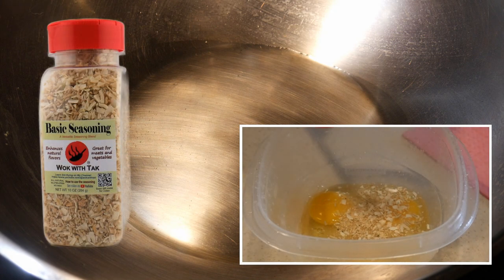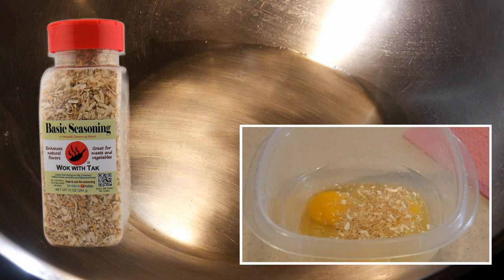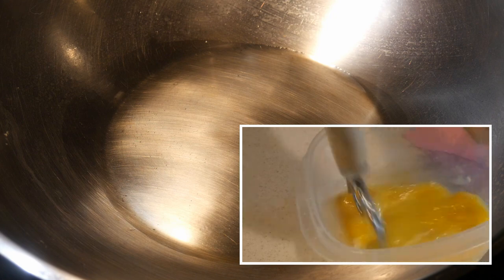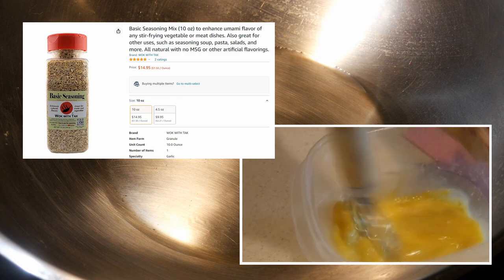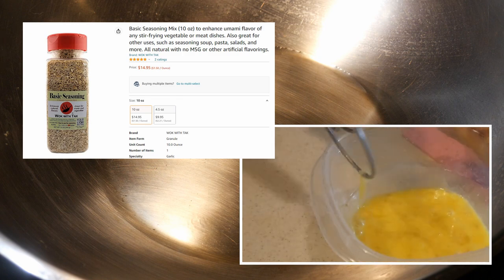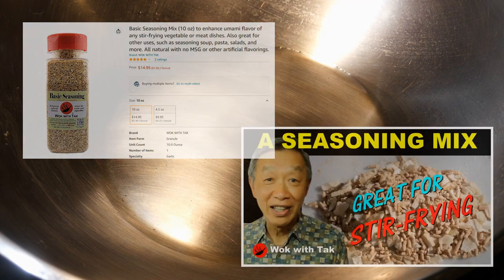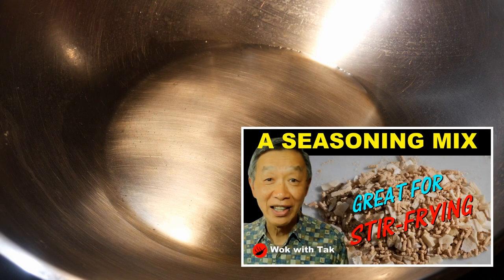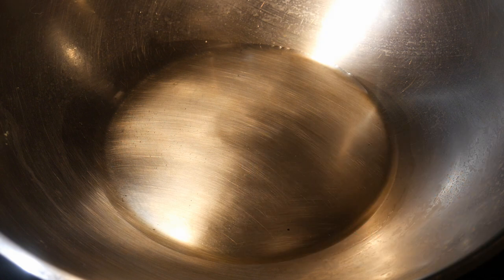How to stir-fry spinach in a simple egg dish that takes less than 4 minutes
Basic Seasoning Information

Asking questions